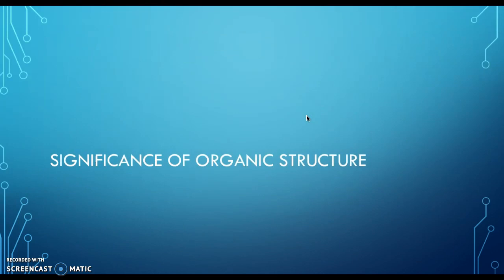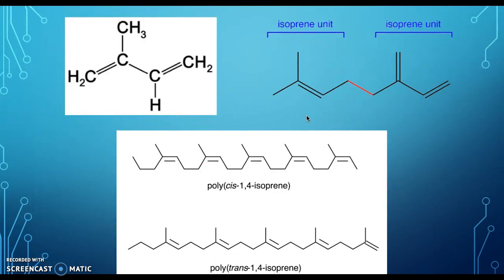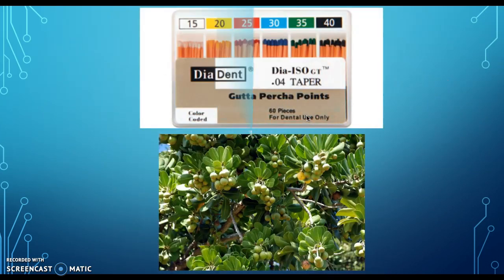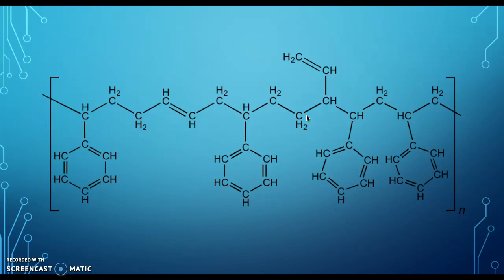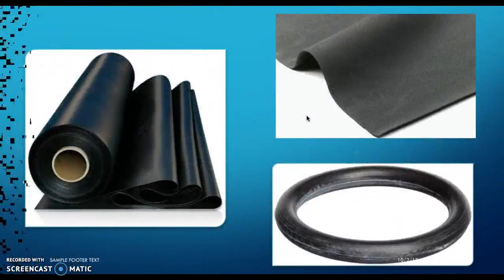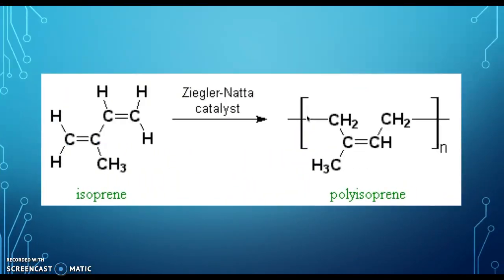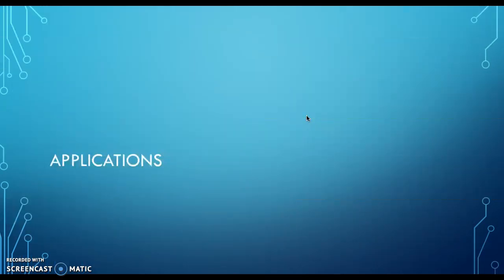Napoleon's Buttons Assignment - Isoprene